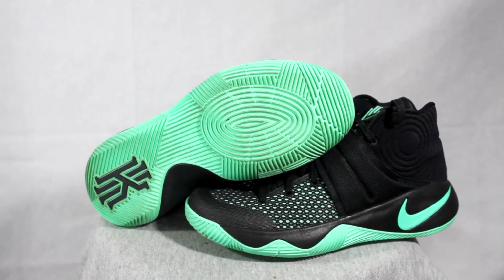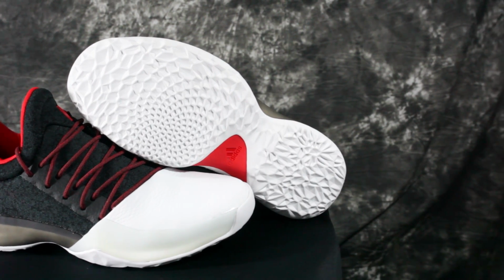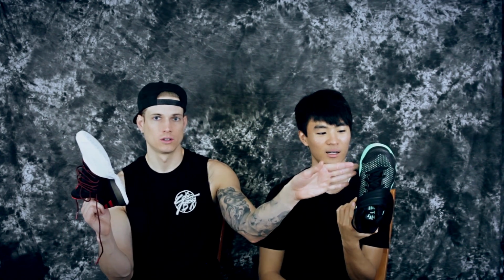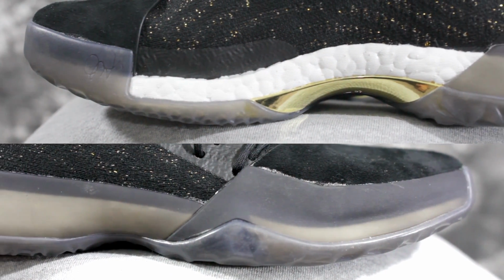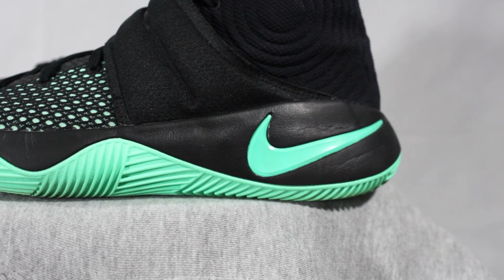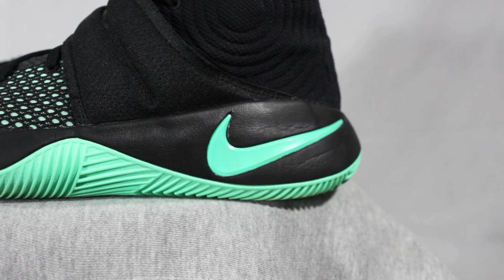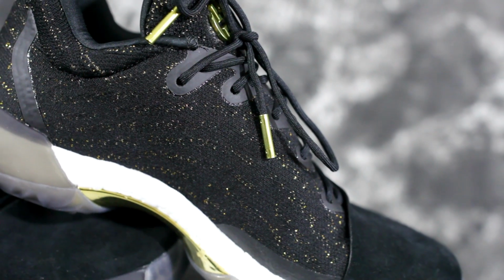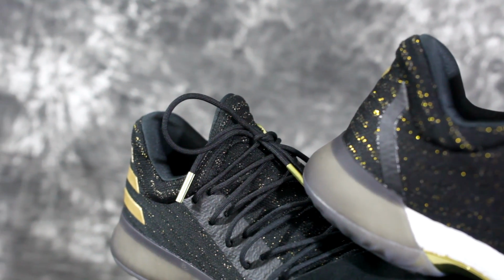Adidas Harden Vol. 1 vs Nike Kyrie 2!